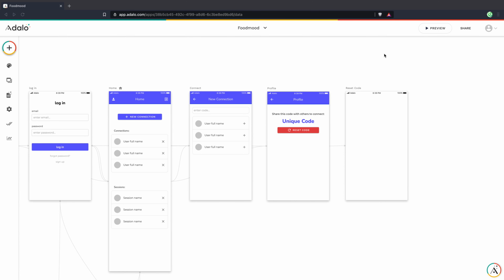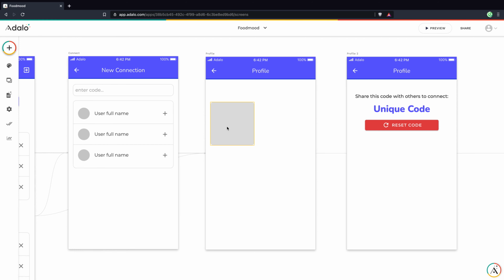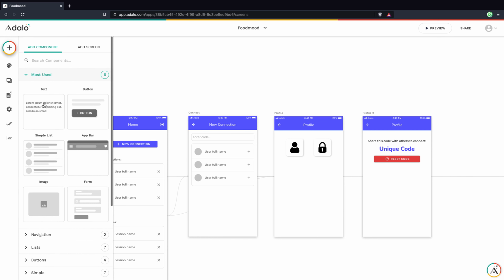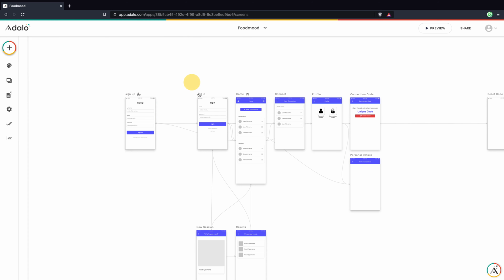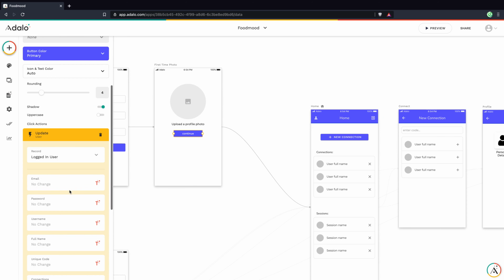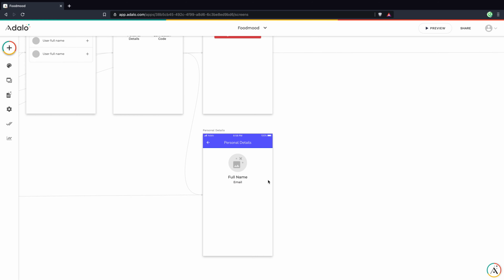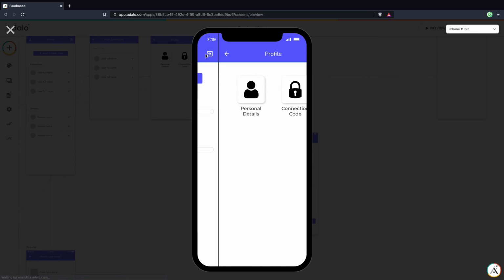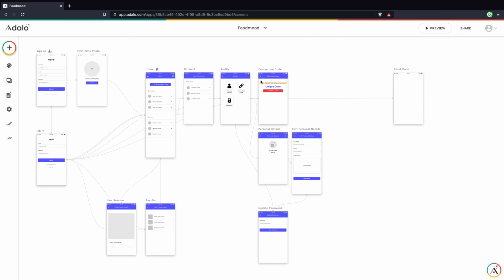Adalo Profile Details Screen (foodmood app build #3)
Create a profile details screen where logged in users can edit their profile details and access their personal information.

This is the third tutorial in a series where I'm building an entire app, from start to finish.‍

In this tutorial, I'll show you how to:
- Create a profile screen that can be expanded in the future
- Use the Form component to update users
- Ask for a profile photo when a new user signs up